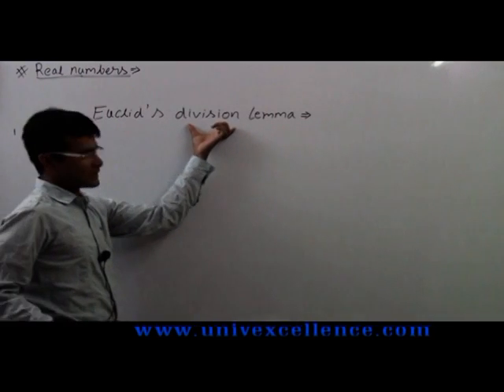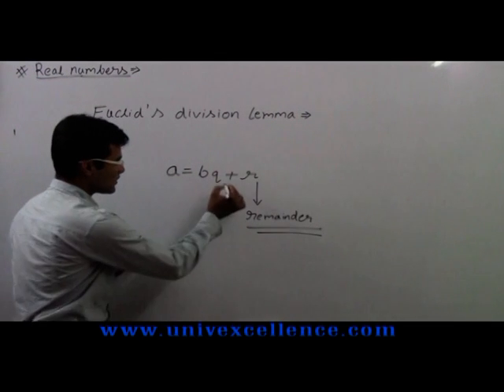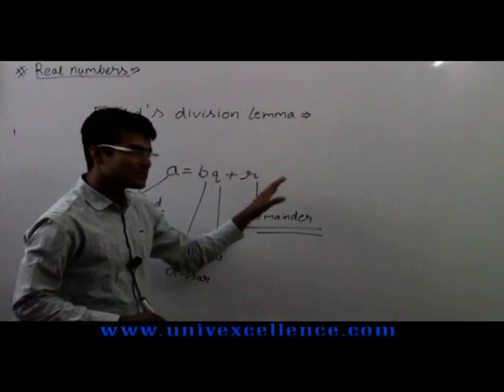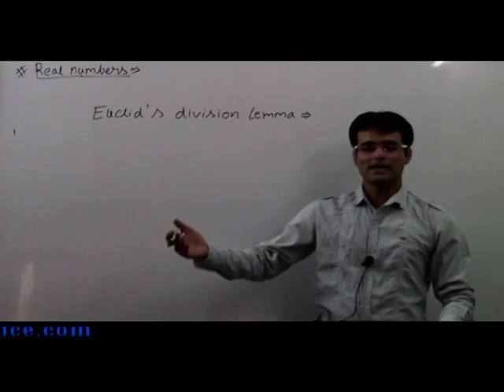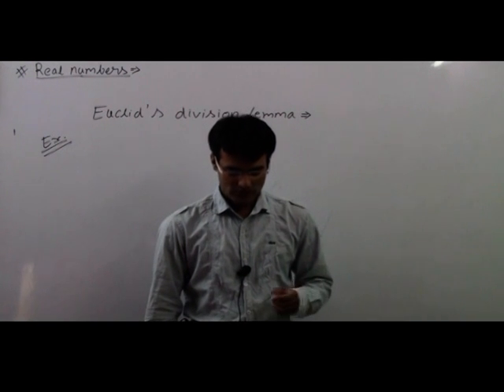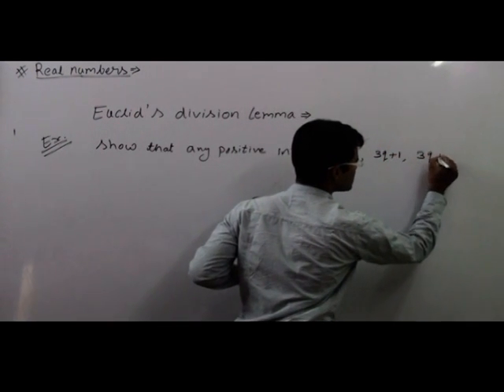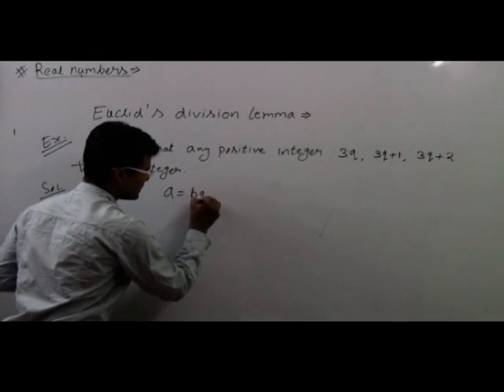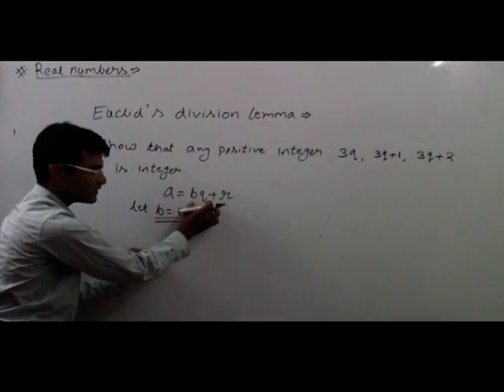Class 10 Math Real Number English Medium Video Lecture Duration 6 Minutes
Bhagatsir provides Video Lectures in Apni Bhasha. This Video covers Class X Math Statistics covering Topic Statistics. Developed with Images, Smart Art and Learning Techniques it offers easy remembering Avdhan Science to students.
Ch - Real Numbers
CBSE NCERT Syllabus
Mathematics

Univexcellence.com

Video Lectures: This is a unique facility in itself to provide education in remote areas and villages where due to shortage of teachers and staff, students are devoid of educational facilities. In this facility a user can view live recorded video of Expert Teachers who are unavailable at remote areas and learn from experts as if they were teaching in Live Class Room. With this facility, we will achieve our mission of "Quality Education for all, anywhere anytime".